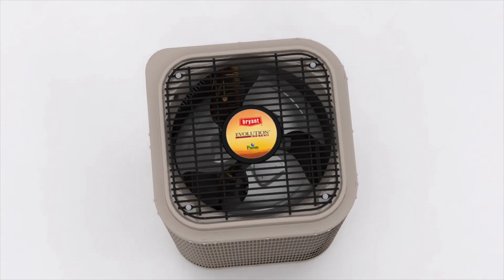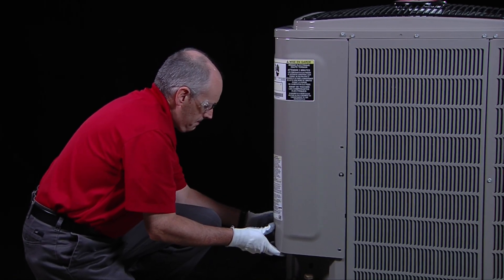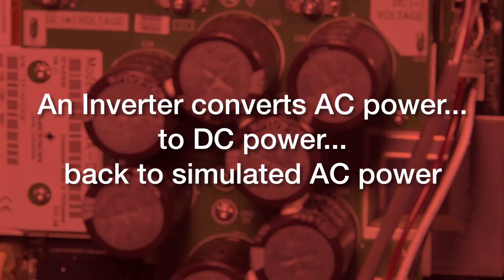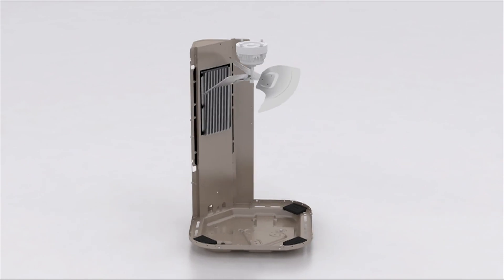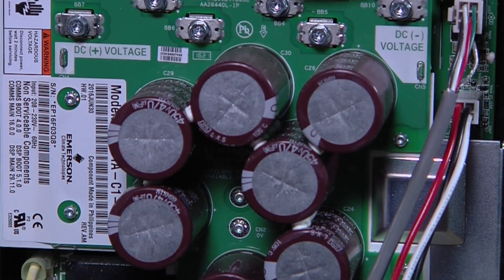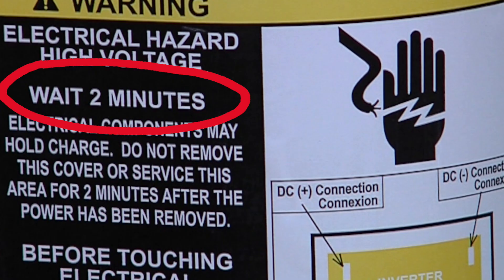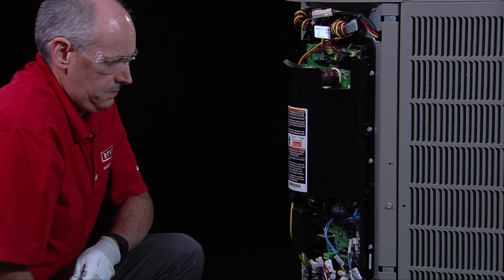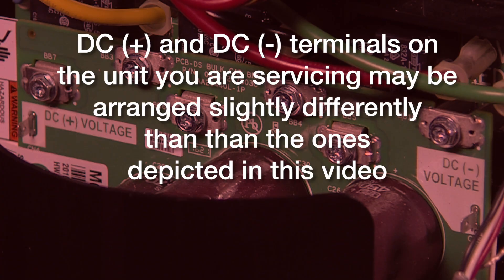Bryant® Tech Tips: Inverter Safety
In this Bryant®  Tech Tip video, we will be showing you some of the key safety precautions when working on Bryant®  systems that use inverter technology. The information in this video will help you safely complete your next service call.